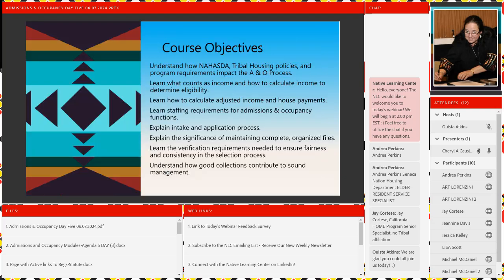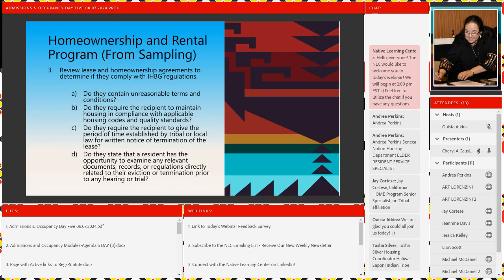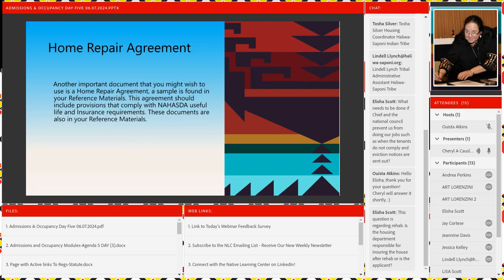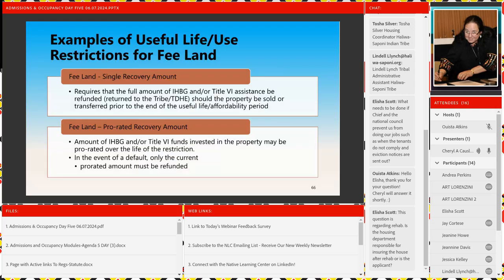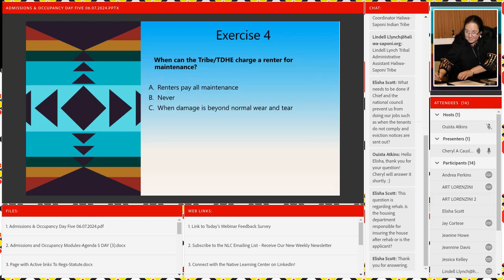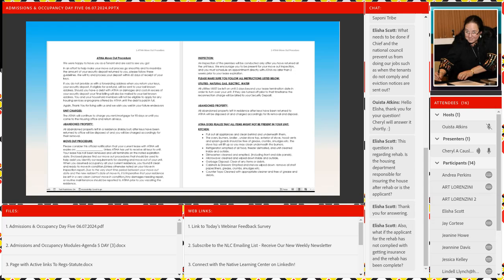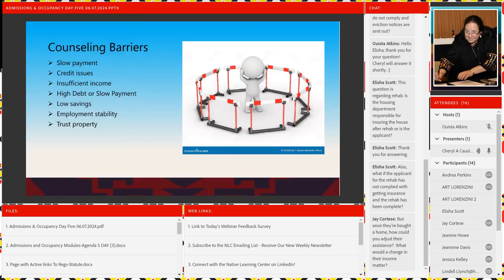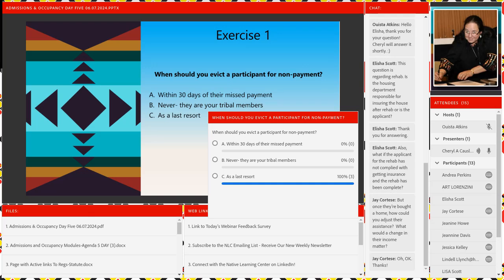Admissions & Occupancy Part 5